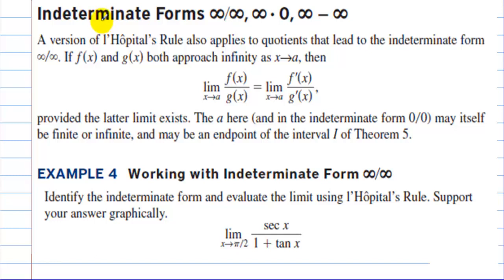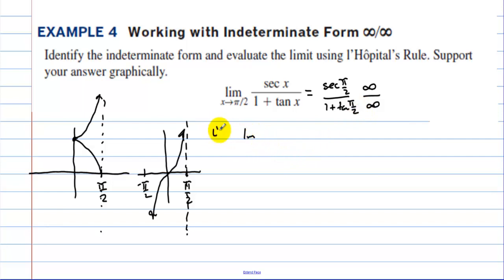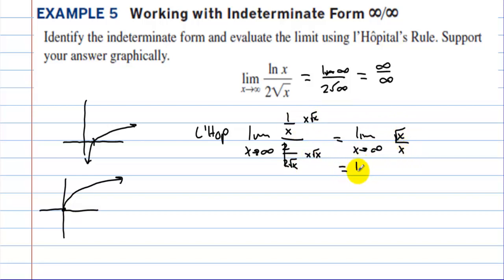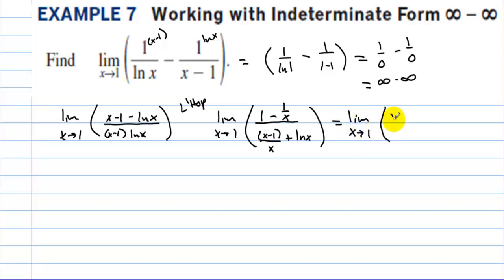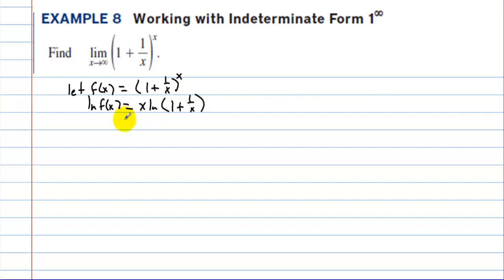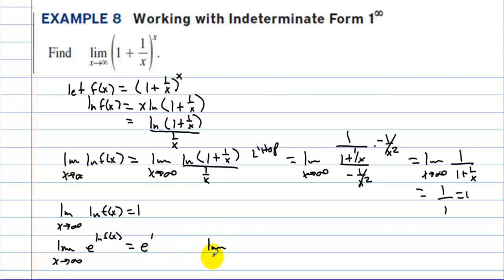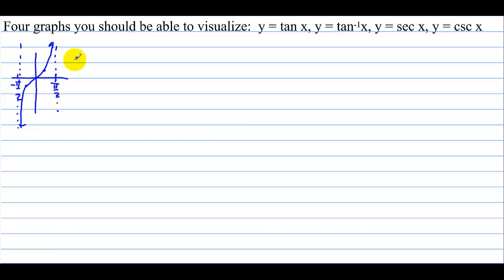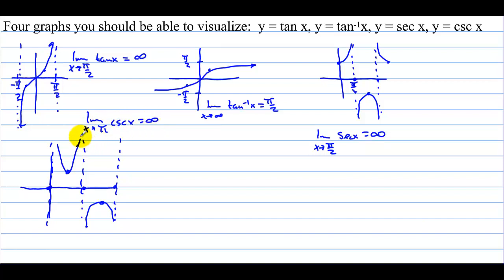AP Calculus Section 9.2 day 2 L'Hopital's Rule Indeterminant Forms